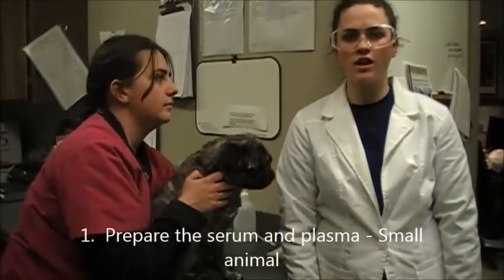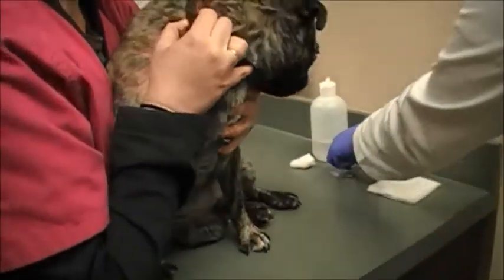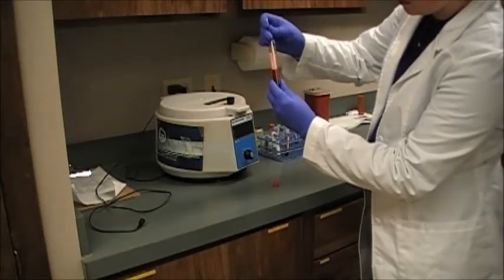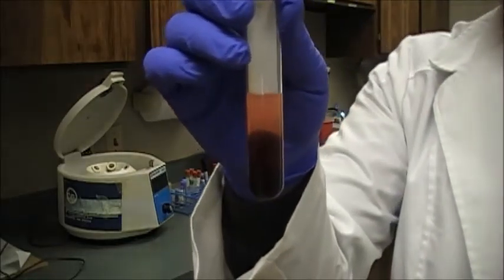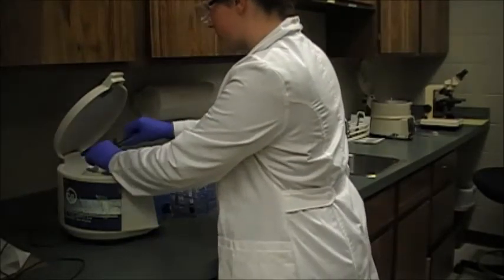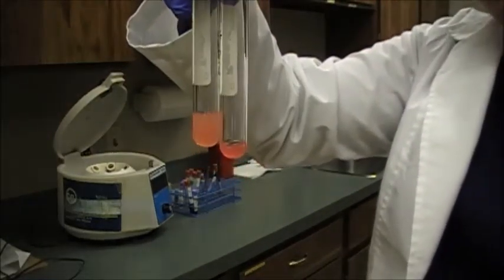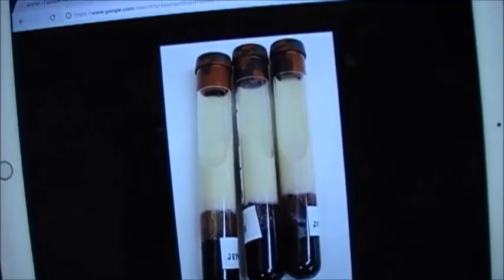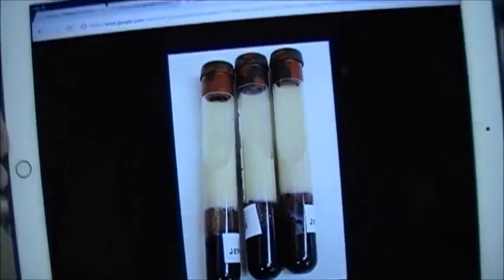1. Prepare the serum and plasma for small animal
Preparing and collecting serum and plasma on a blood sample.